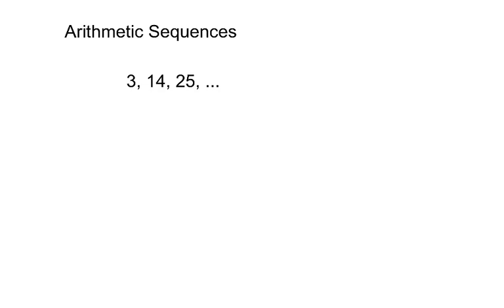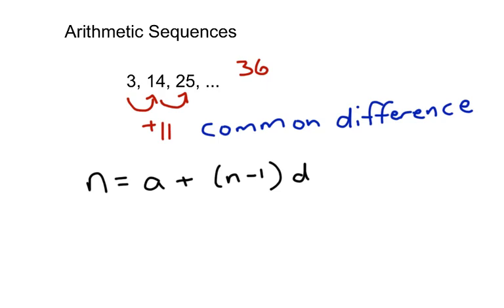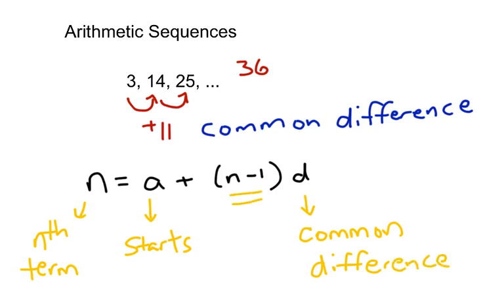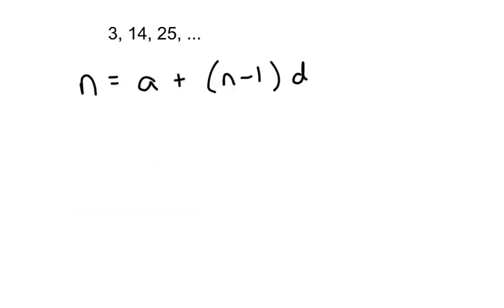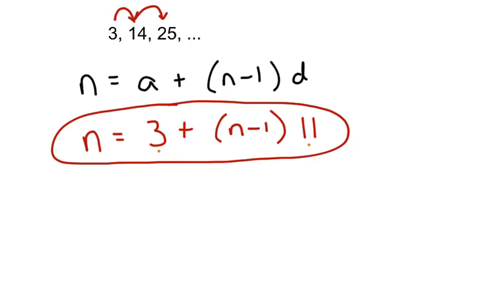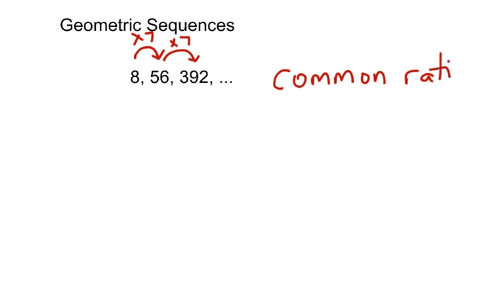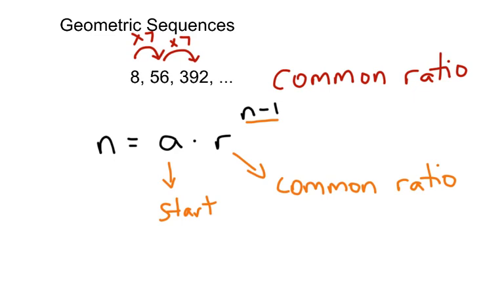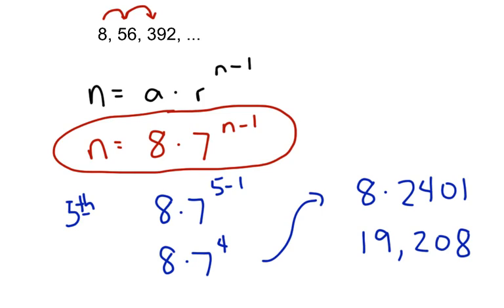Math 122 - Sequences